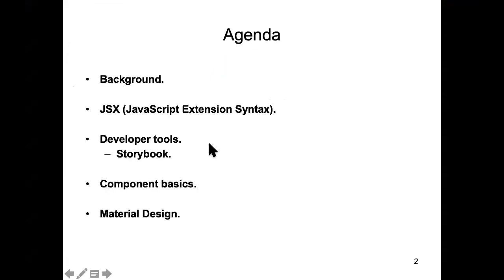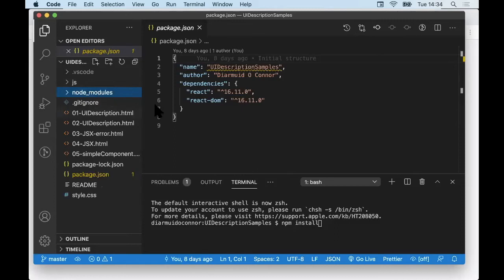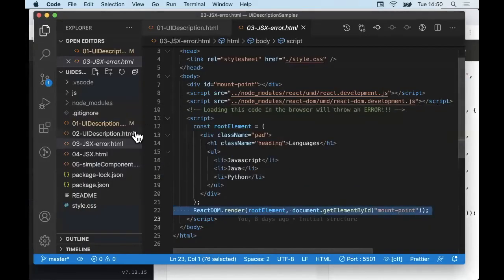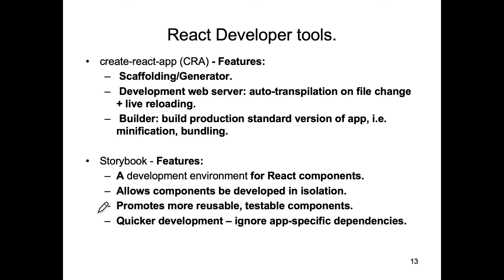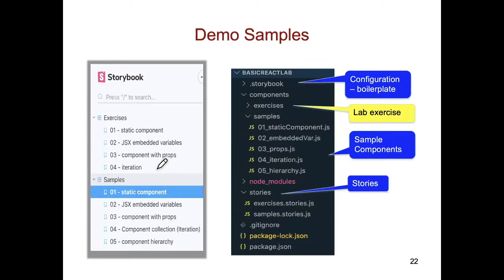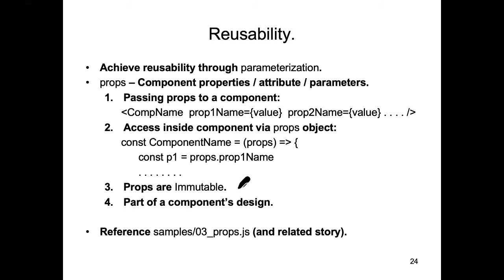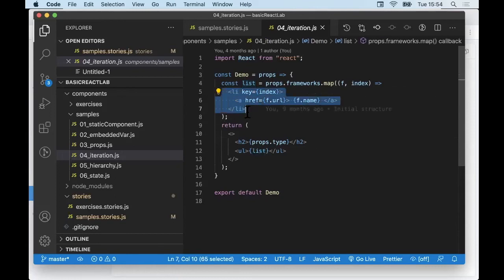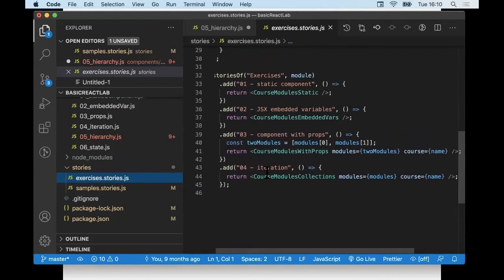EWD - Lecture 4